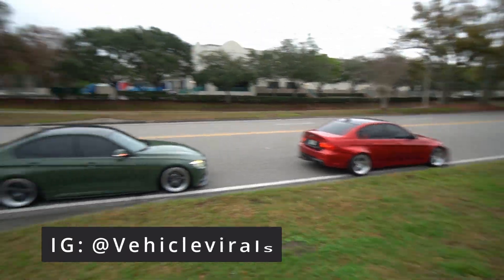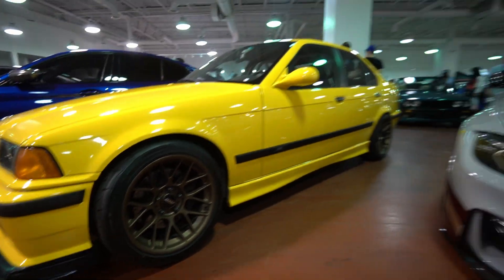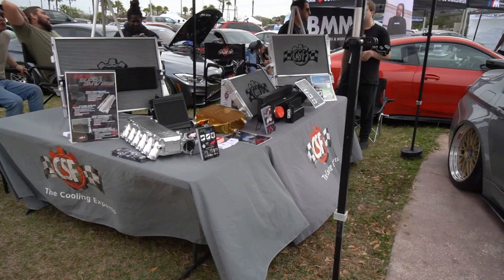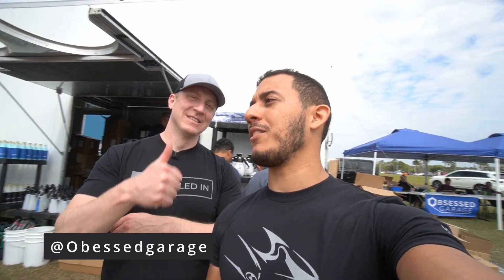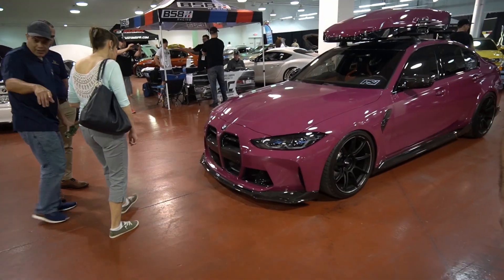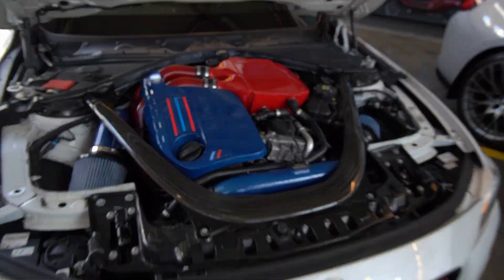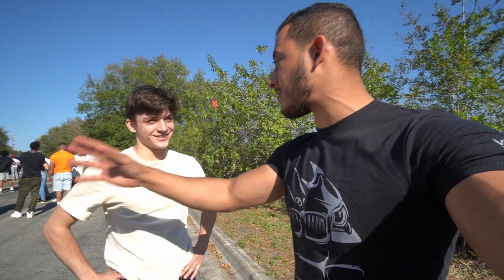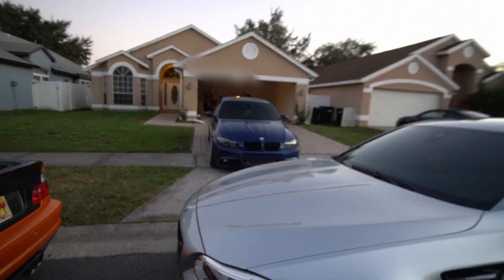Taking All My Cars To A Massive BMW Event... I Got Humbled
It's extremely rare to get all my cars together in the same place, but thanks to BMW Invasion I worked extra hard to get them all ready for the ultimate BMW Event. Join me as I take you guys around the Invasion of Orlando and show you some unique BMW builds, awesome vendors and other BMW content creators that traveled from all over to be part of this event. This was by far one of the happiest days of my life. A dream became a reality. Huge thanks to the @BimmerInvasion team for hosting such an amazing event!

E90 Mods:

DKM Stage 3 Clutch (LCI)
DKM Stage 3 Clutch (Pre-LCI)

Titan7 T-S7 - 18X9.5 ET+22 Square
Toyo R888r - F: 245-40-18 R: 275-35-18

Front - 20x9.5 +20
Rear - 20x10.5 +25